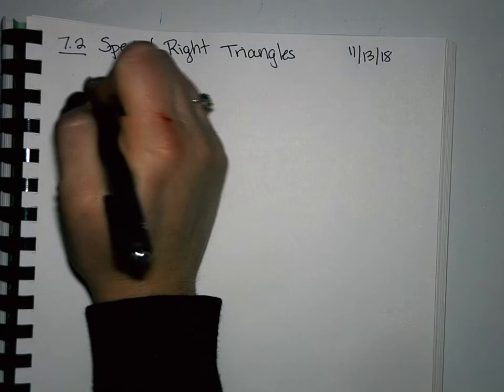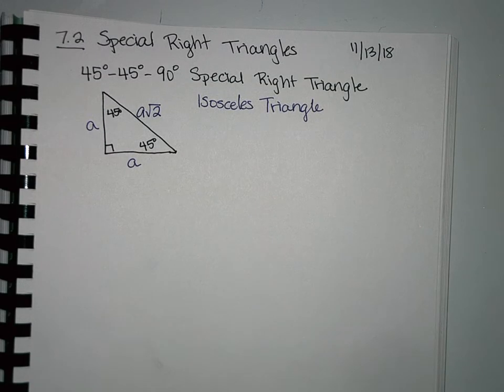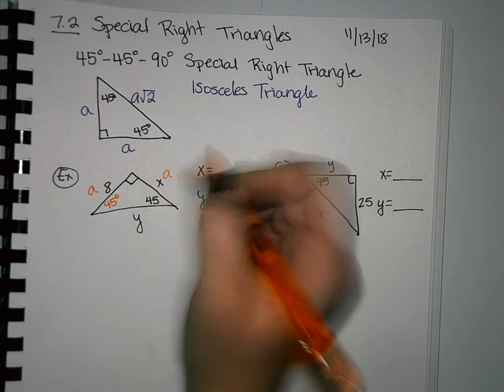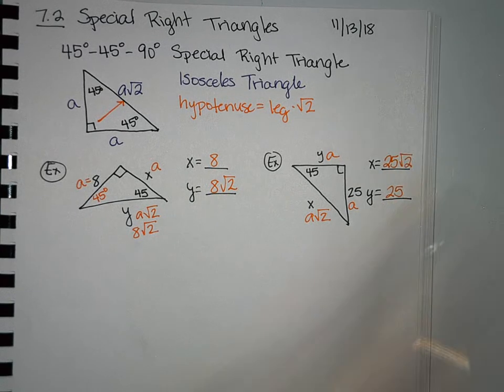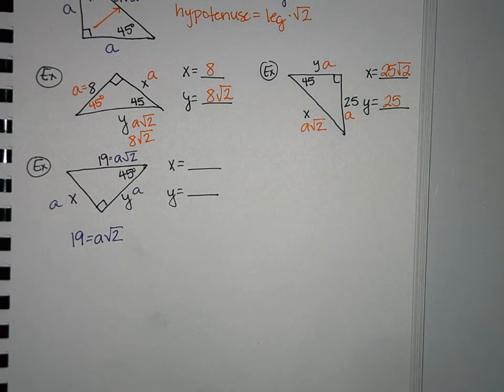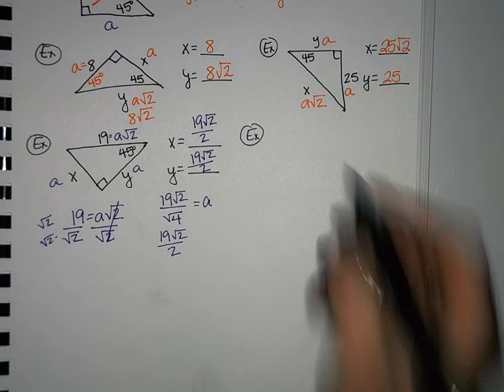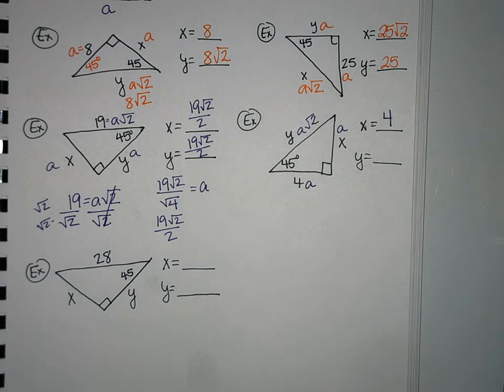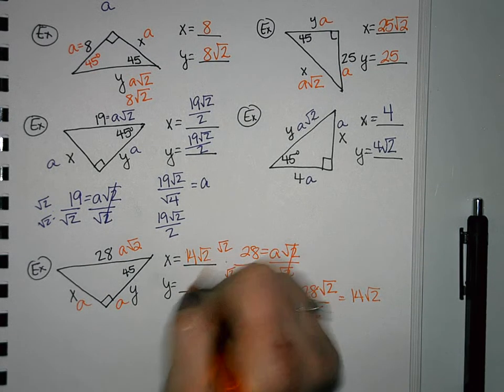Math 2 7-2 part 1